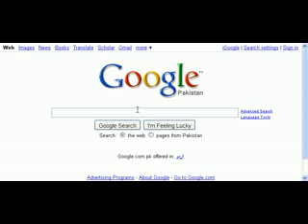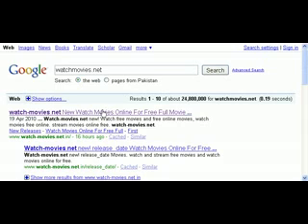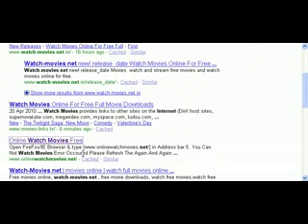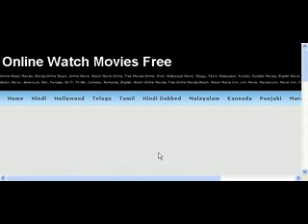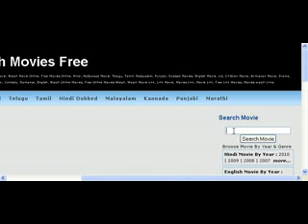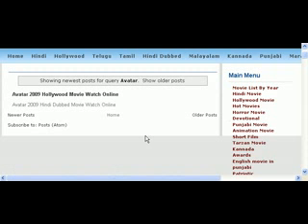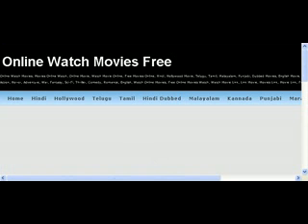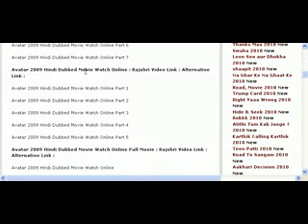Get Avatar In Hindi Free.flv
You can also get any movie in Hindi e.t.c